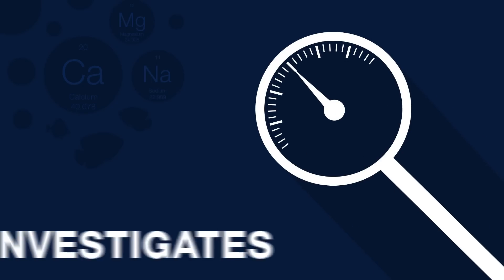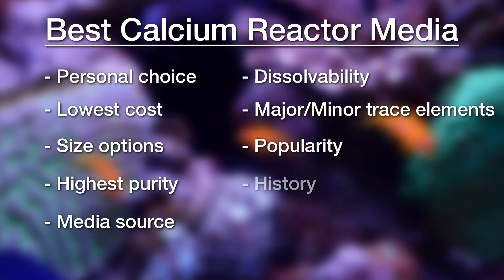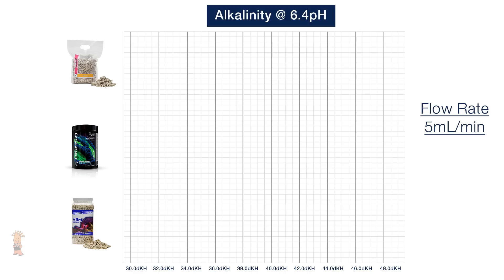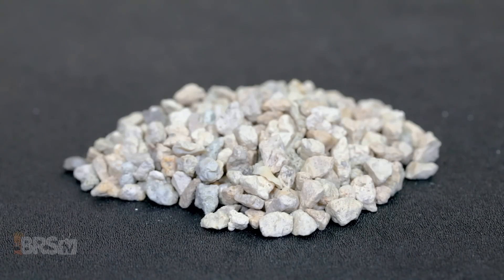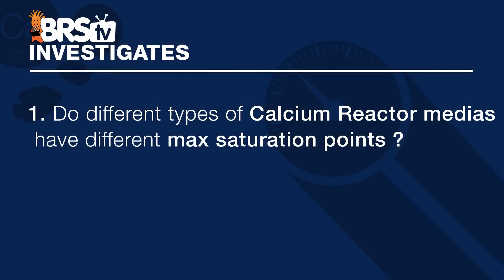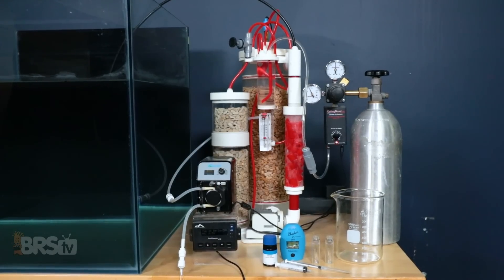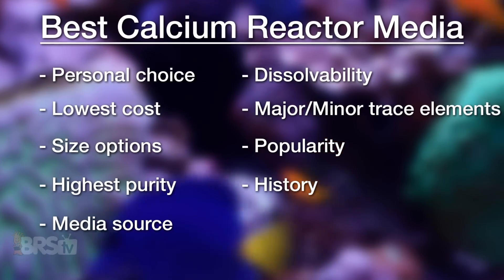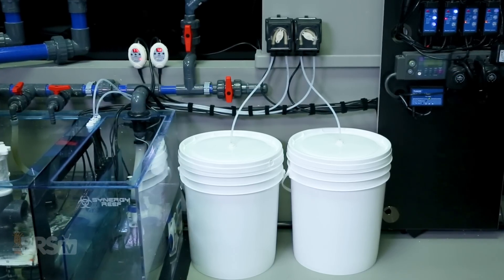Are some calcium reactor media types more potent than others? | BRStv Investigates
Is there such thing as the "BEST" calcium reactor media? How about we compare some costs and max potency of three popular media options to help you decide for yourself!

More from BRStv!
➡ All of our best Calcium Reactor videos!

Community Links!

Today on BRStv, we have a brand new episode of our series, BRStv Investigates. In this series, we explore popular reefing theories, products, methods, and what the manuals are missing, with a focus on putting them to the test! Stay tuned as we explore even more reef fantasies and reef certainties as we try to dive into common hobby questions and challenge long held ideas in order to make this hobby even more fun and easy!